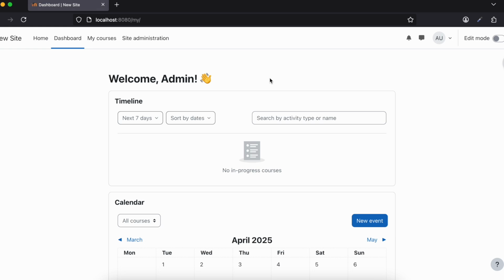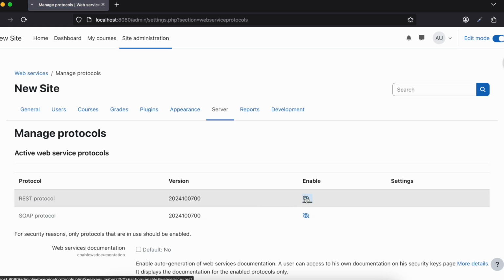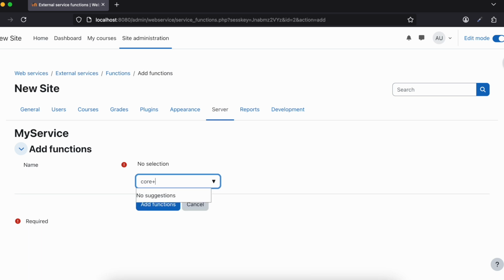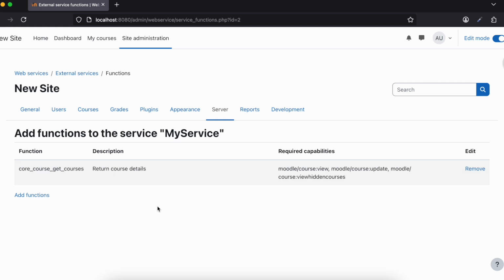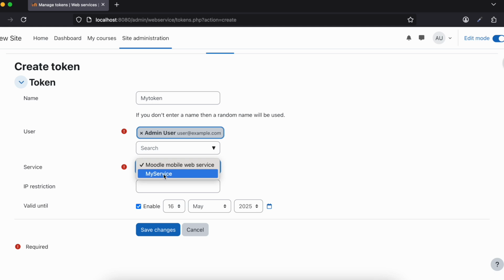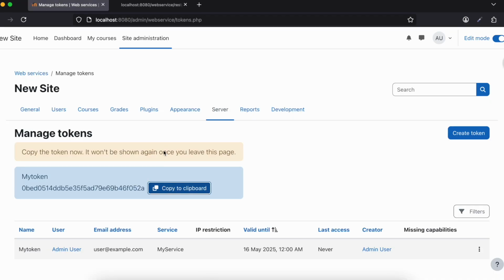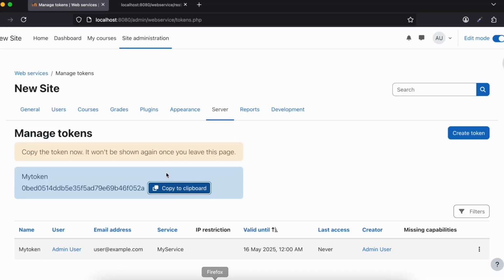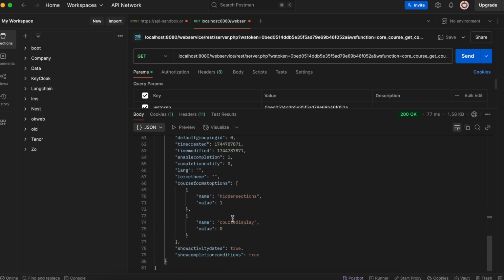How to use Moodle LMS's REST Apis